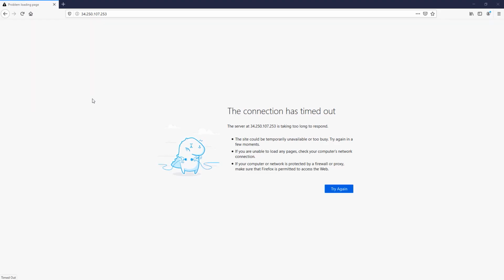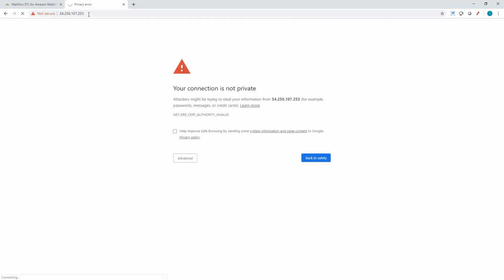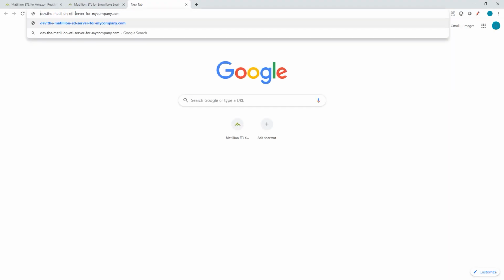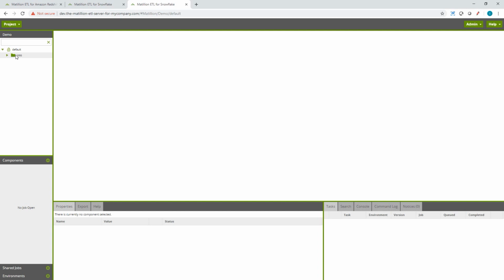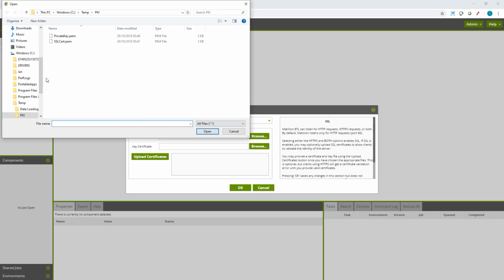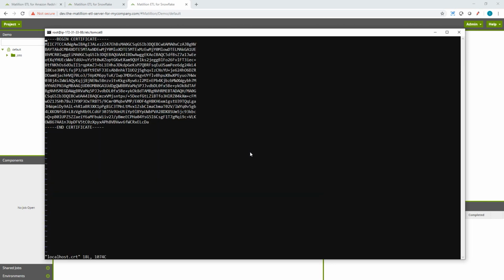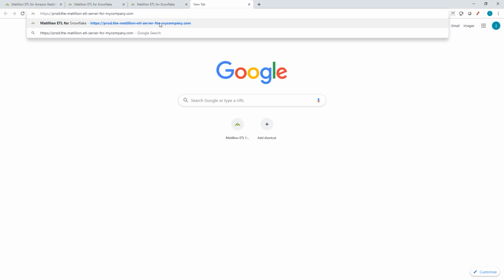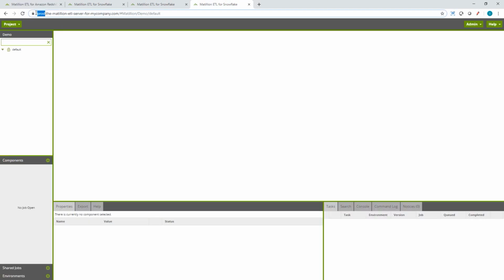Using an SSL HTTPS Certificate | Matillion ETL